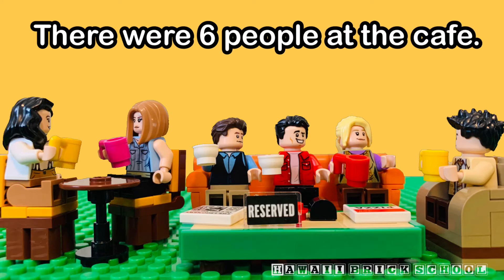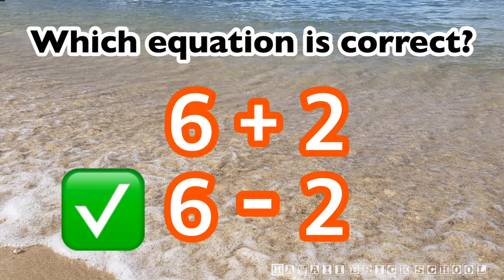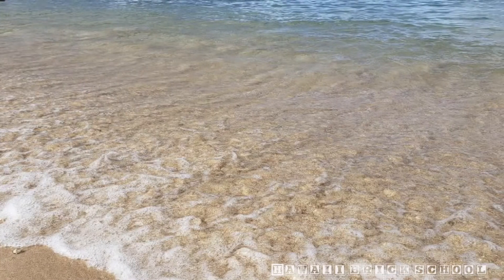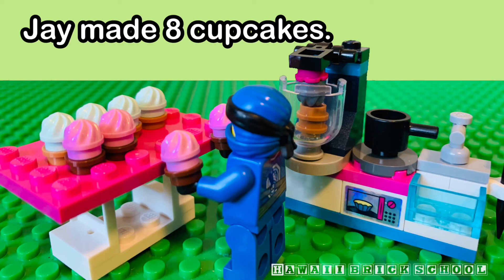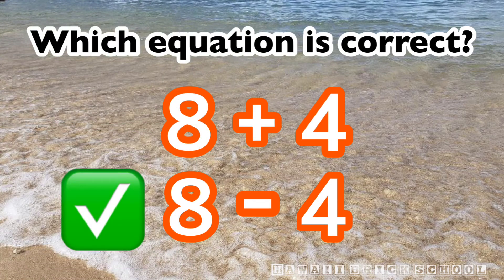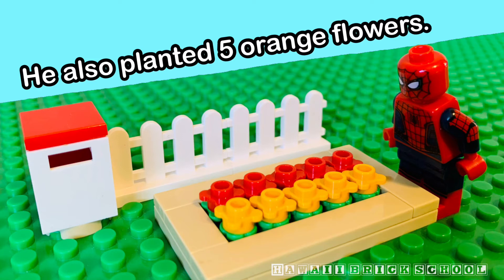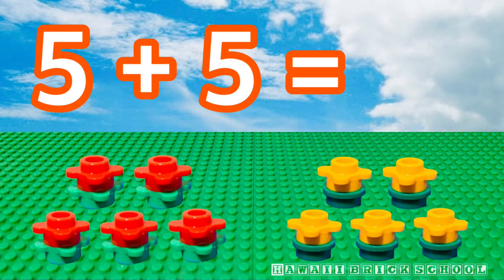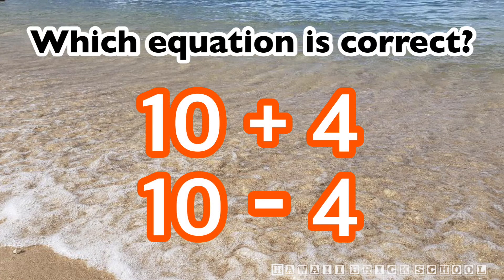Educational Video - Word Problems, Kindergarten / First Grade, Math LEGO Videos, Spider-Man, Moana